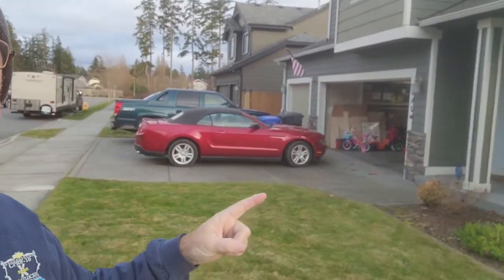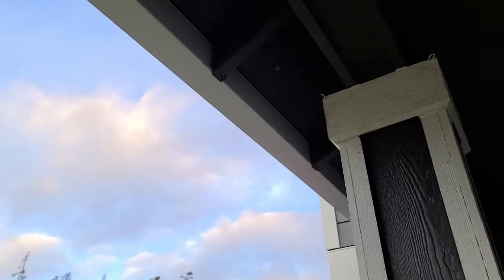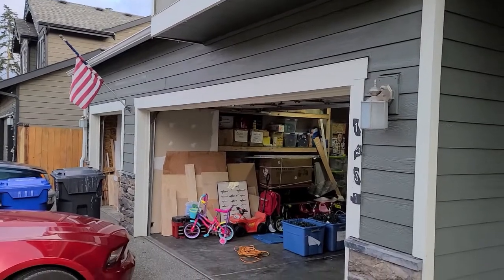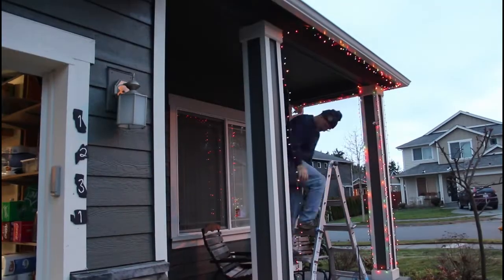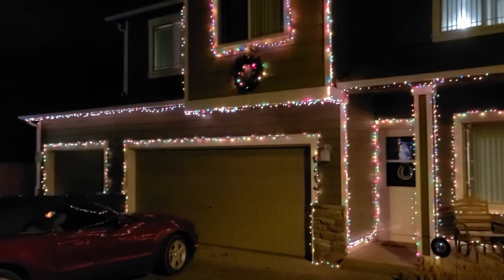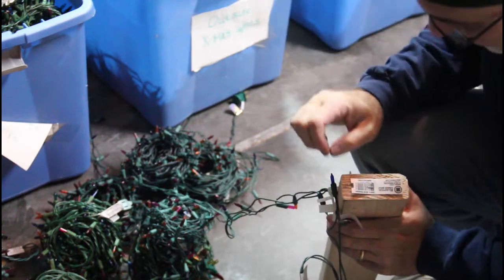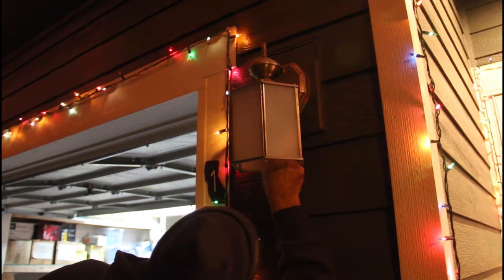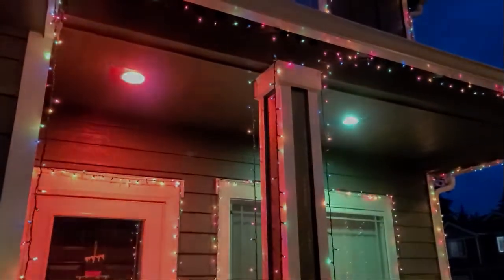It's Time for Christmas Lights! | Decorating for the Holidays! | 2020/38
I love Christmas Lights! I go crazy every year with the lights, buying more every year.  I am in one-sided competition with my neighbors, they don’t even know. But every year, they are always asking me when I am going to put my lights up.  My goal is always Thanksgiving Weekend, but sometimes that slides!  The other challenge is the weather, the clear days are bitter cold, but the alternate is wind and rain.  All of these add challenges to the task of installing the lights.

As a reminder, when getting on your roof, or using ladders, please get some help, have someone hold your ladder, or just act as a safety observer, and if you are getting on a roof that is more than ten feet, consider getting and using a fall protection product!

After multiple days of installing lights, my 2020 display is ready for the holidays! We can just hope for some snow!!

NSi Industries TORK 652B Outdoor Heavy-Duty 15-Amp Photocell Controlled/Light Activated Mechanical Plug-In Timer With 6 1/2-Inch Cord

WaterLuu 20 Pack 2.9 Inches Ceiling Hooks Vinyl Coated Screw-in Wall Hooks (10 Black+10 White)

No Ladder Pro Quick Release Christmas Light Clips, 50 Count